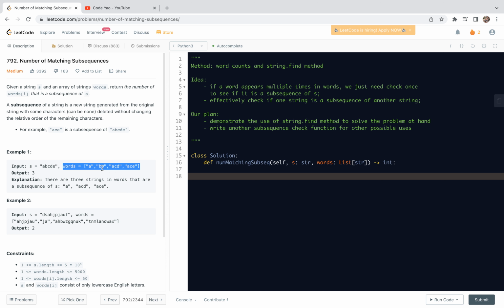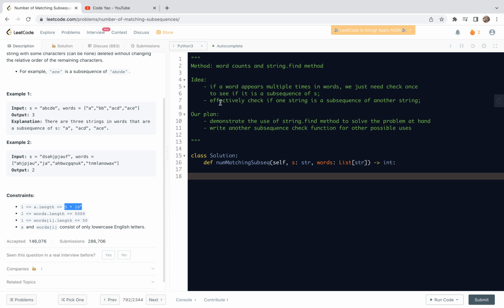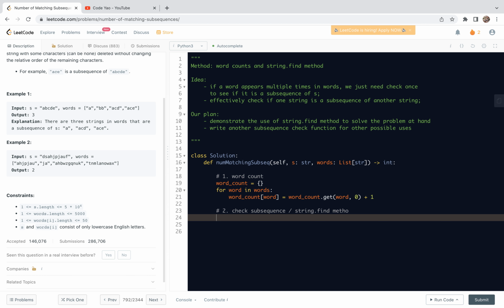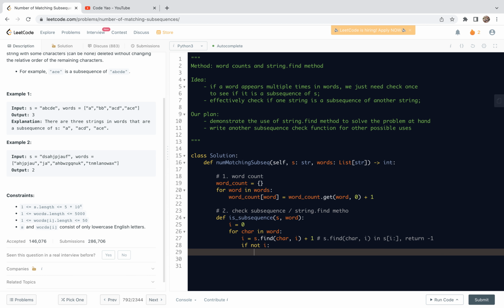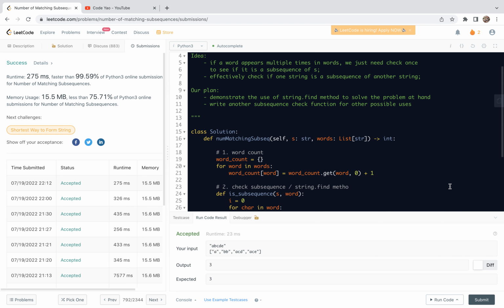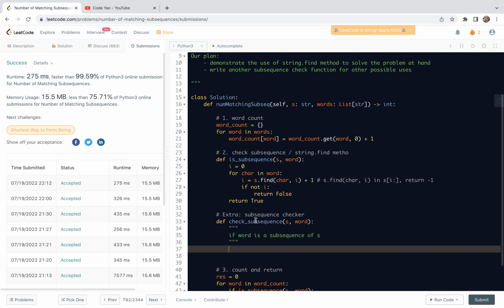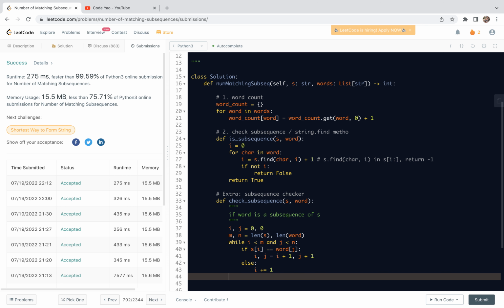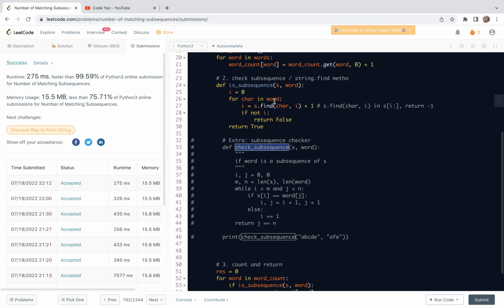Leetcode 792. Number of Matching Subsequences - string find method and word frequency count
A Python solution based on the string find method and word frequency count. As an extra to add to our toolbox, we also wrote a small function to check if one string is a subsequence of another string in max(m, n) time where m, n are the lengths of the two strings involved.